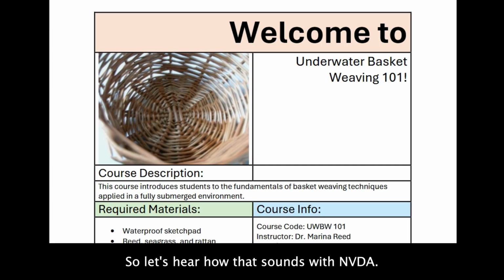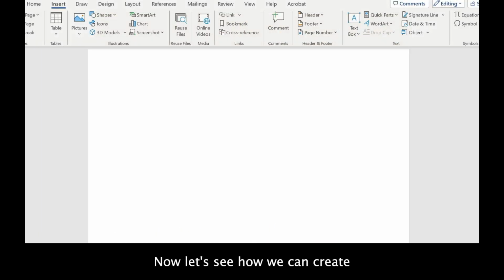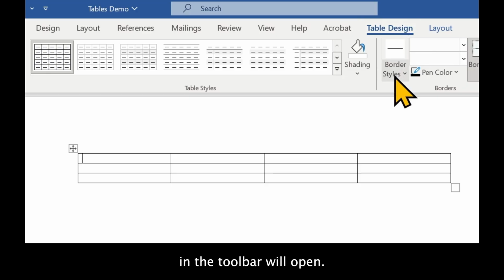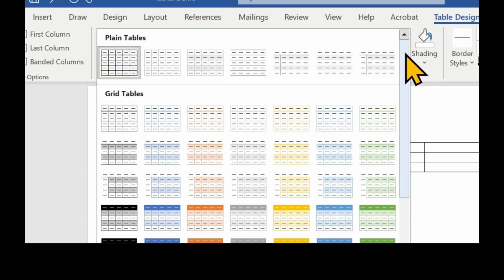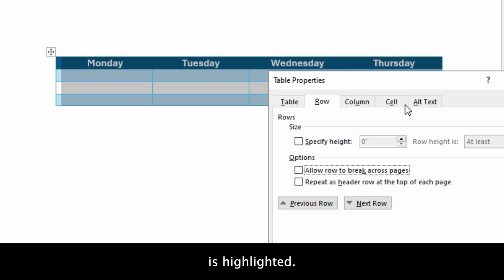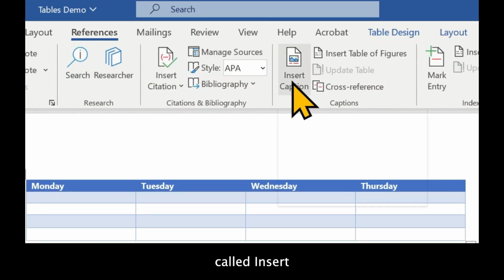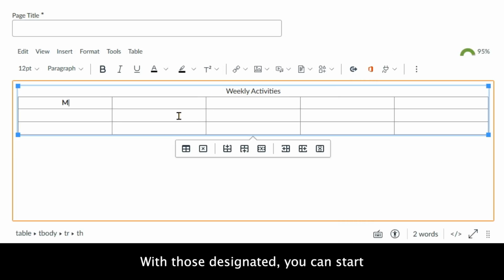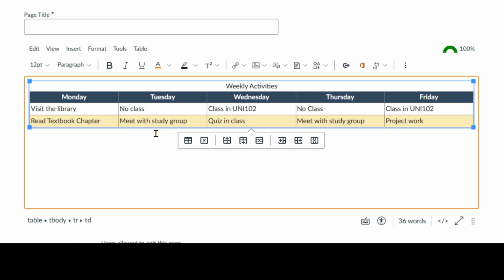Accessibility Bytes: Tables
In this Accessibility Byte, we’re diving into accessible tables—a key skill for making content clear and easy to navigate for all users, including those using assistive technology.